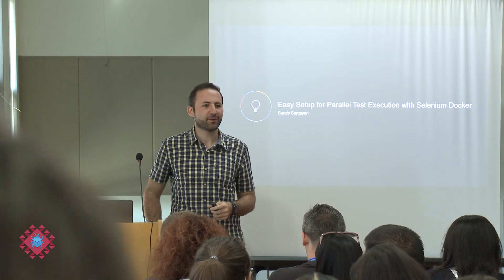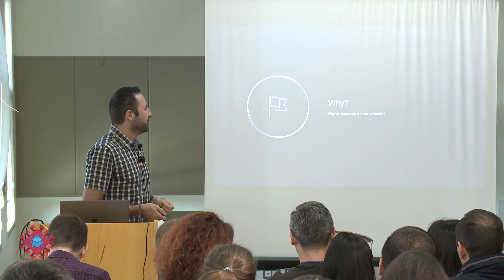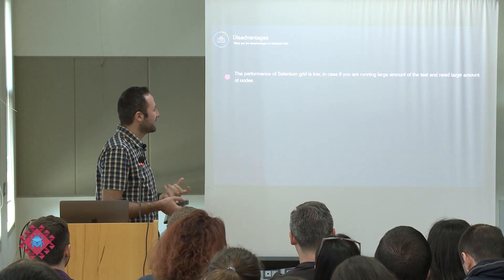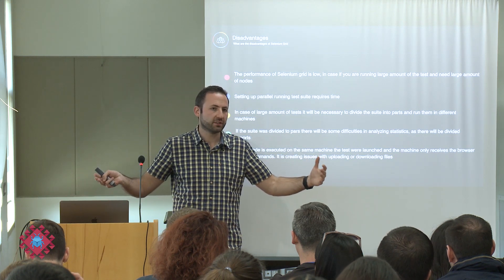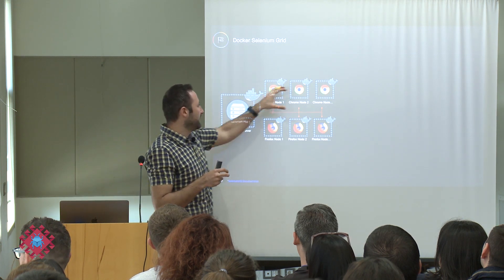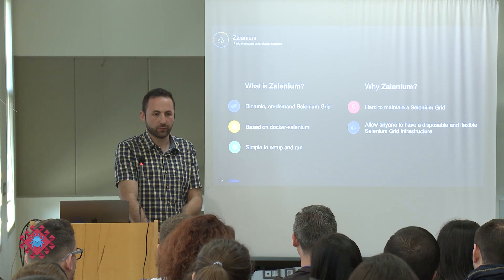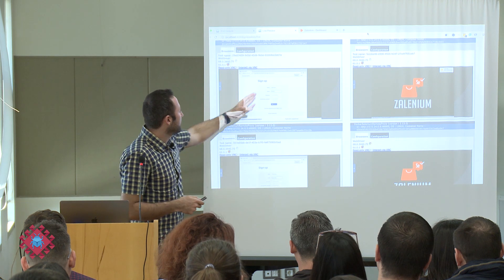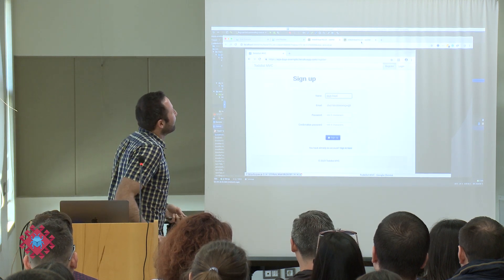Sargis Sargsyan - Dockerize Selenium Test Parallel Execution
Yerevan Testing Days 2019
Dockerize Selenium Test Parallel Execution
Parallel execution of test cases is one of the important requirements of a modern test automation framework.
Generally, to run Selenium Suite in parallel, we use selenium grid and distributing tests across multiple machines which will reduce the time required for running tests. To run tests in parallel, we need to configure Selenium Grid with Hub and Nodes where the hub is the central point which will receive test requests along with configurations or capabilities. Based on the request received, the hub will distribute tests to the registered nodes.
Selenium has made a set of Docker images which are available on Docker Hub. We have Selenium Grid, and the browser images - Chrome and Firefox. There are also images with the debug versions which will let as view the test execution.
In this session, we will go through the Selenium tests parallel run setup and configuration.